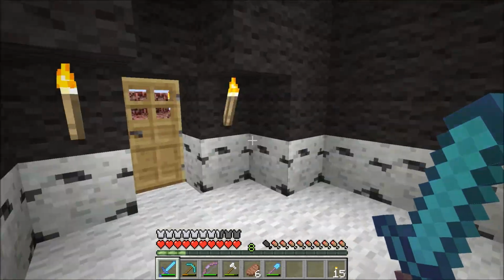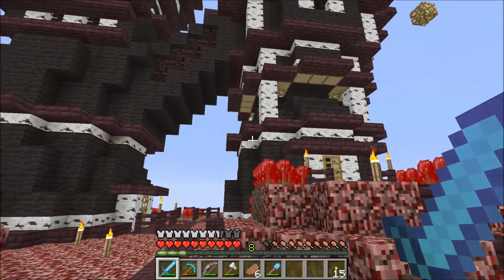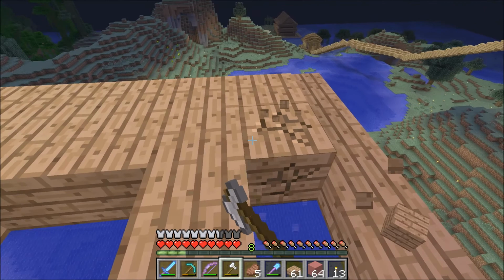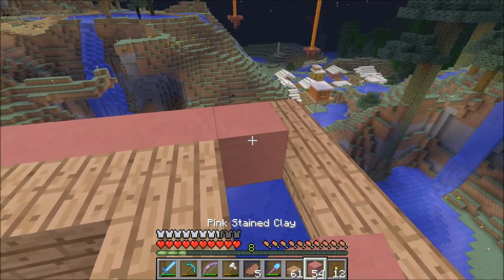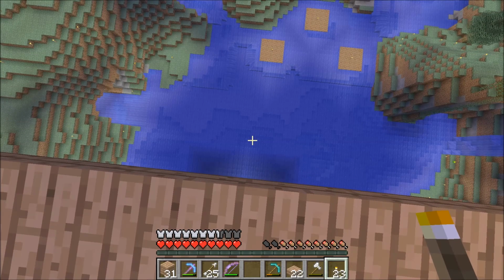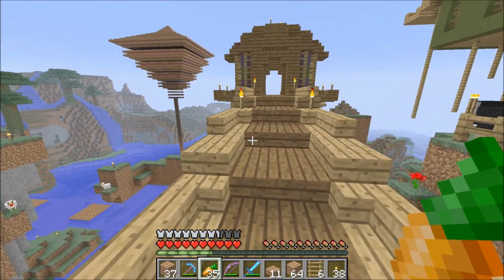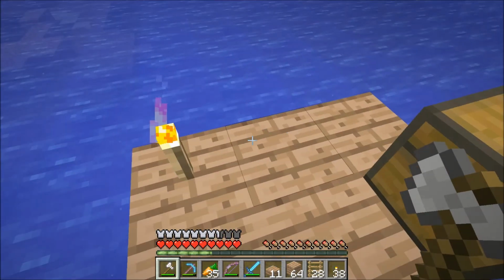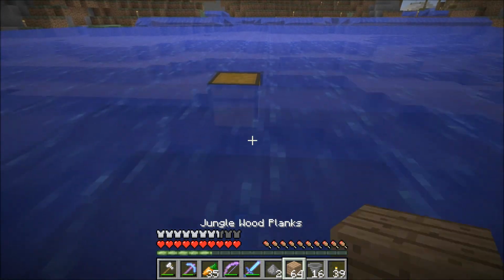Girls Play Minecraft Too!! (Episode 9) Mob Farm (including spiders)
Before I start decorating the potions tower I thought it was a good idea to make myself a floating mob farm to get gun powder and spider eyes which I will need to make potions.

Hi, I'm momomoomo and I'm an Australian 'girl gamer' playing survival minecraft with the intent of making cool and unique builds, using a range of materials, while improving my knowledge on how to use redstone. Hopefully my commentary in my lets play series will be entertaining and informative. Enjoy!